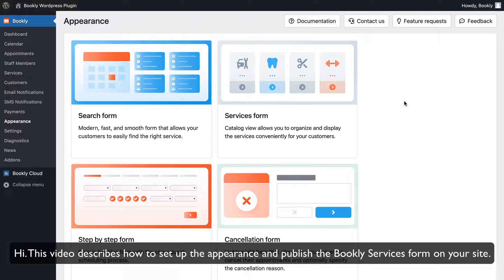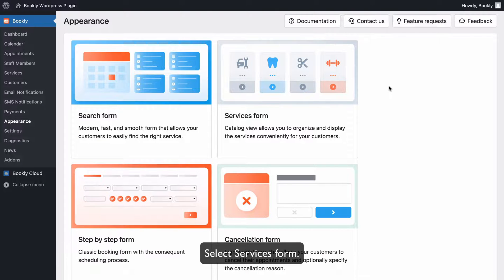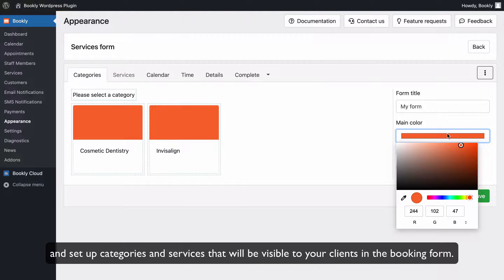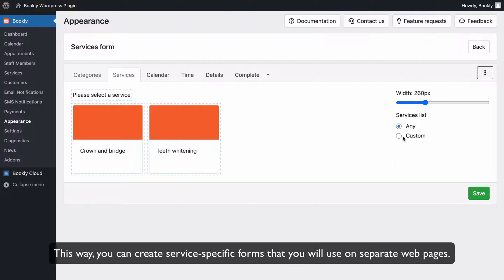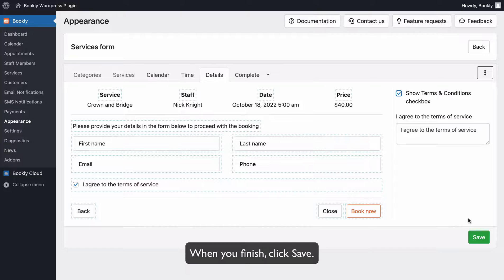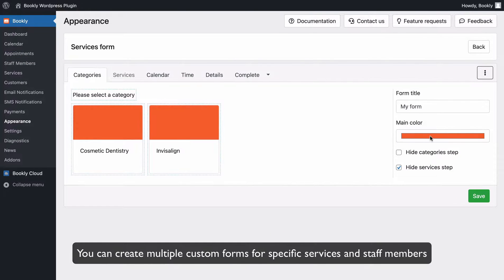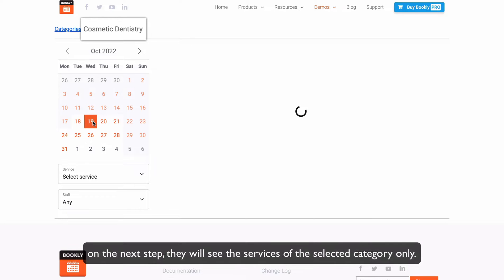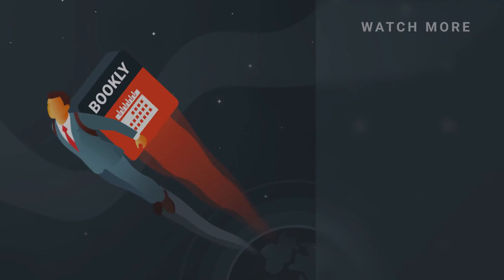How to set up Bookly Services booking form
One of the main benefits of the Bookly Services booking form is that you can organise services using categories and display them to your clients in a catalog view. Learn how to create your custom design and modify existing elements.